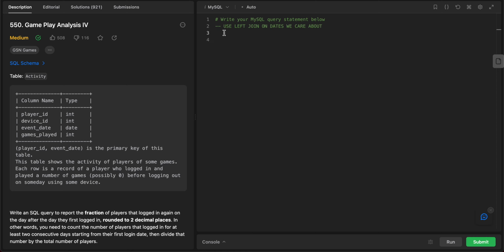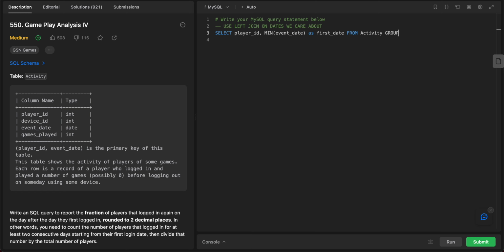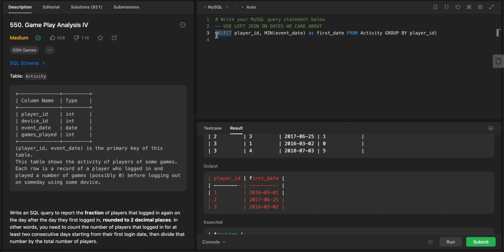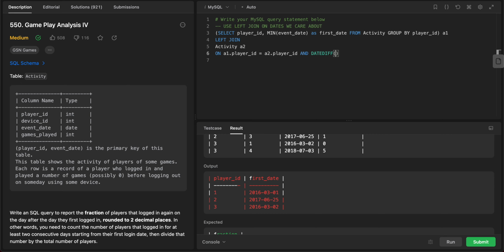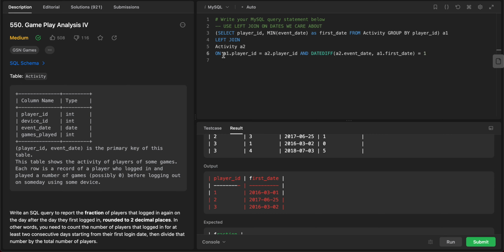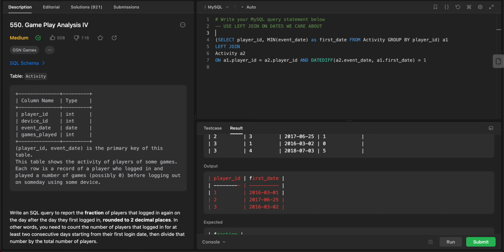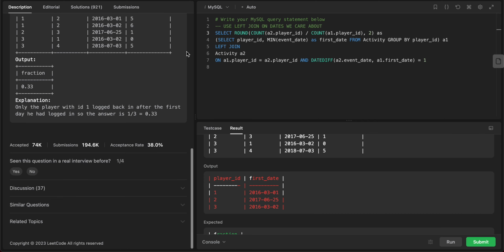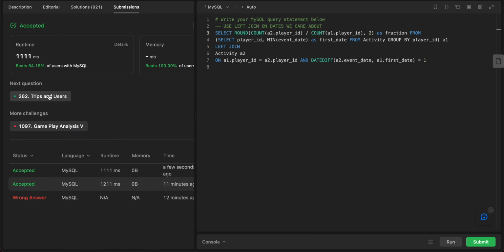550. Game Play Analysis IV (LeetCode, SQL)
Question 550 on LeetCode solved in MySQL using LEFT JOIN.